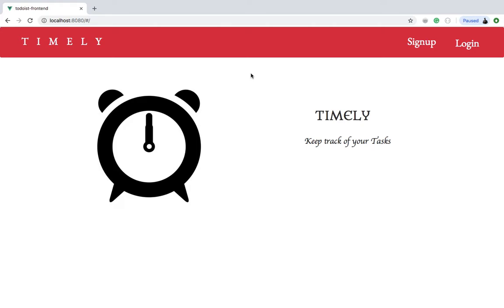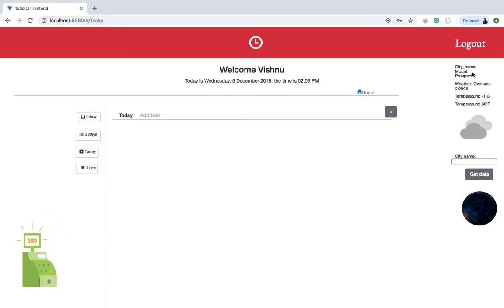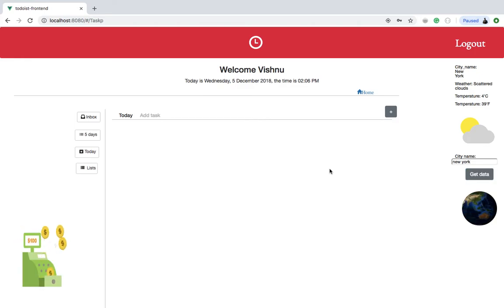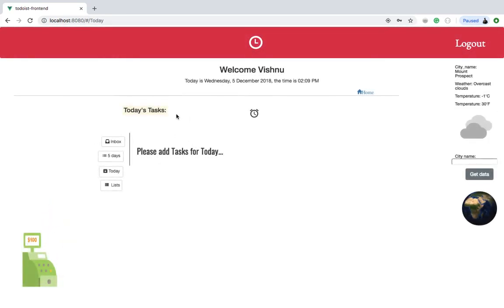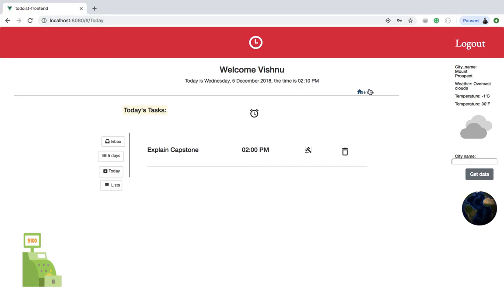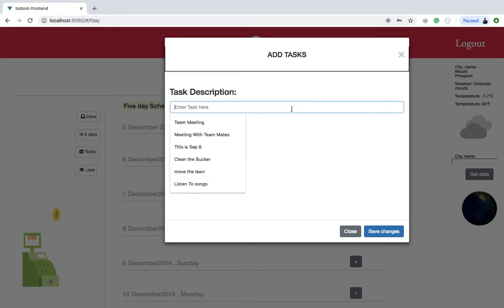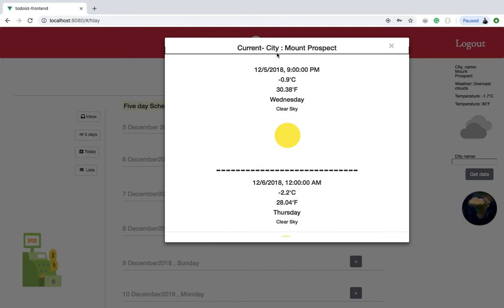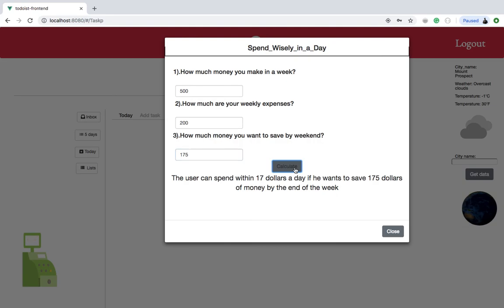TIMELY - Keep Track of your tasks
This is my final capstone project, I built at the end of my boot camp at Actualize